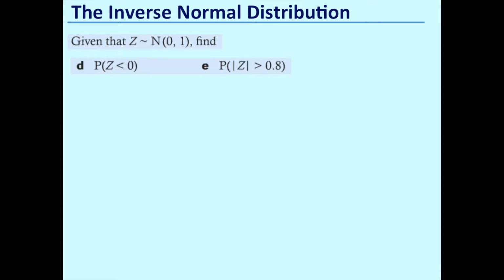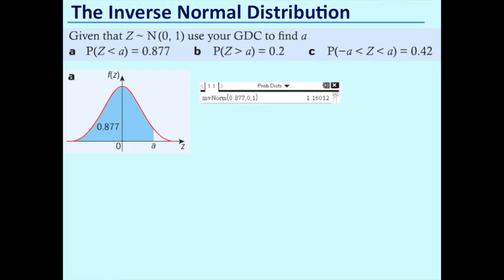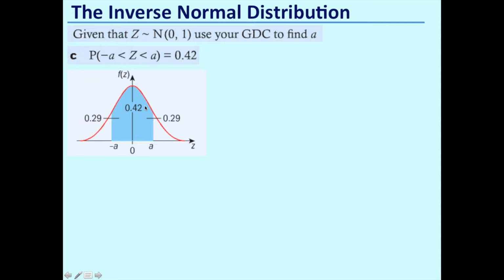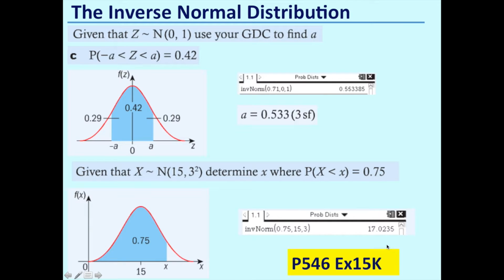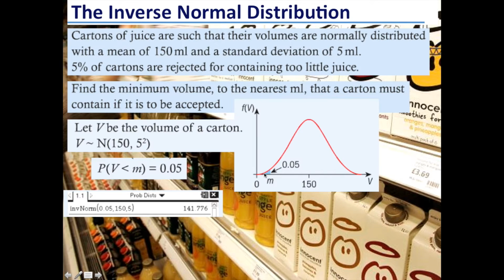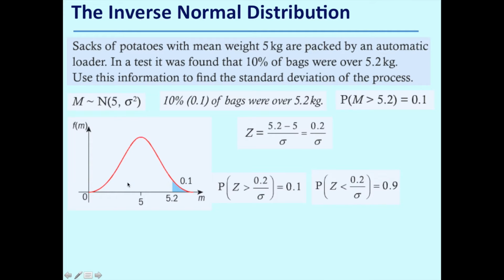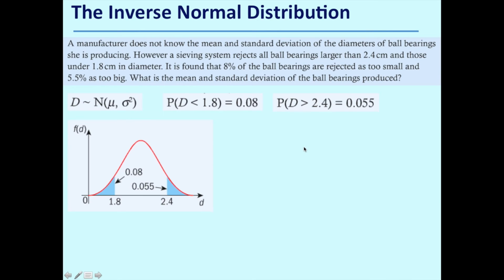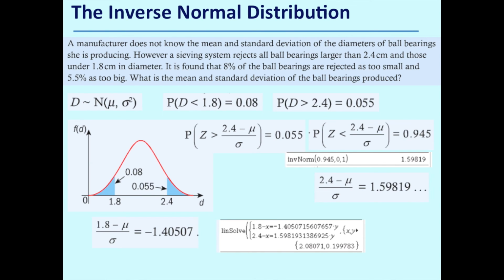The inverse normal distribution